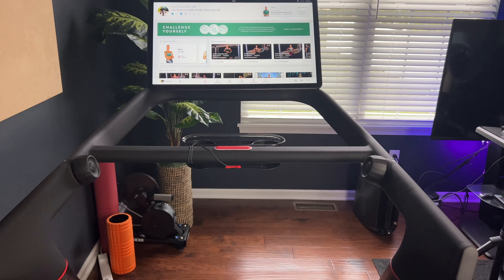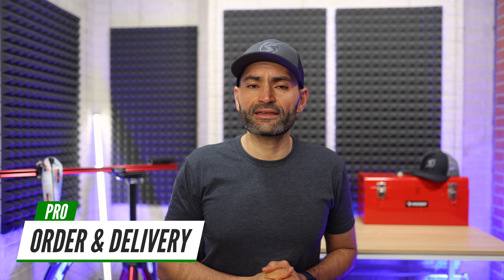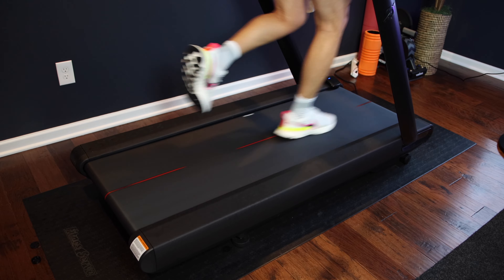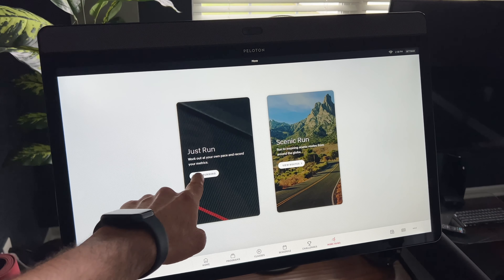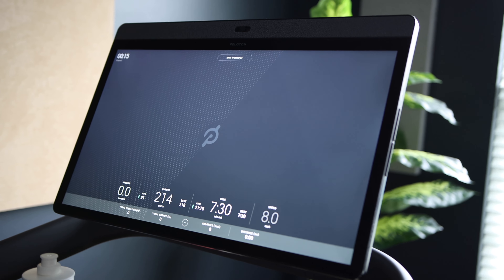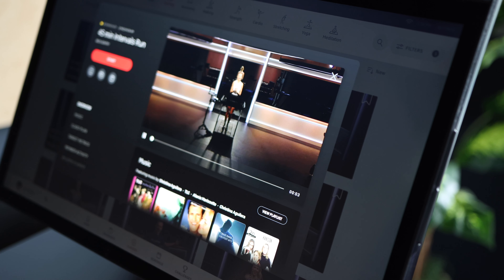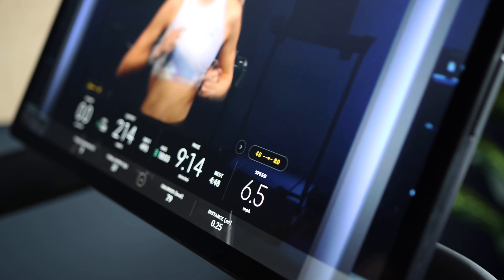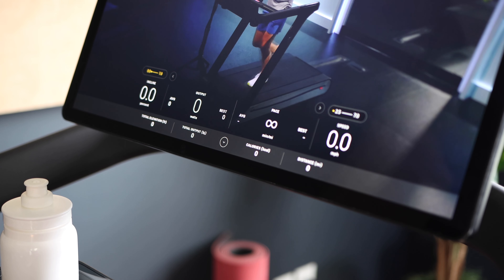Peloton Tread Treadmill 2022: 10 Things You Should Know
I've been running on my Peloton Tread for over a month now and I’ve gotten to know it quite well. I run indoors a lot!  I actually do more running indoors than I do outdoors.  I’ve put the Peloton tread to the test and in this video, I am going to talk about 5 things that I really like about this tread and 5 things I am not a fan of or I think could be improved.

--- Chapters ---
0:00 Intro/Overview
1:36 Order & Delivery
2:20 Design
4:25 Speed Knobs
4:55 Subscription Requirement
5:40 Peloton Platform
7:05 Peloton Content
8:28 Workout Structure
10:45 Music Limitation
11:11 Peloton Updates
12:17 Final Thoughts